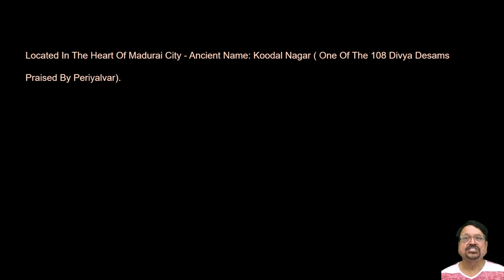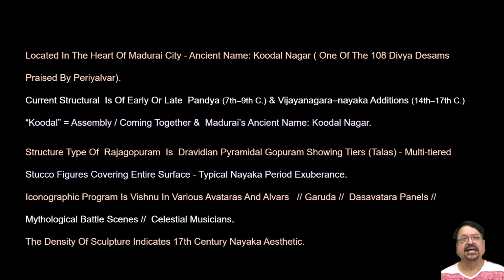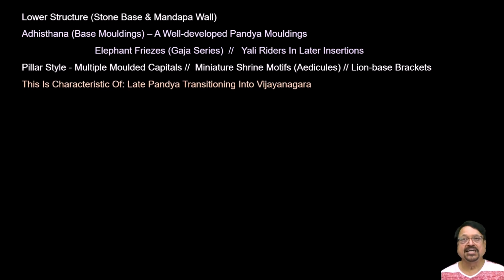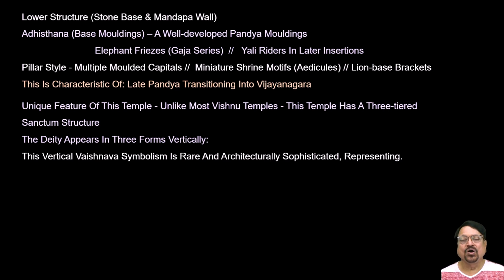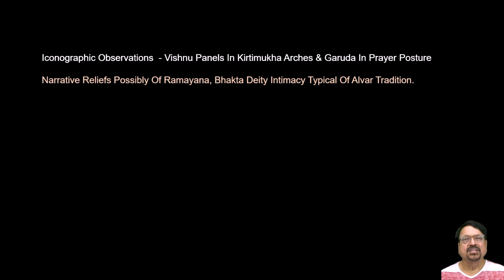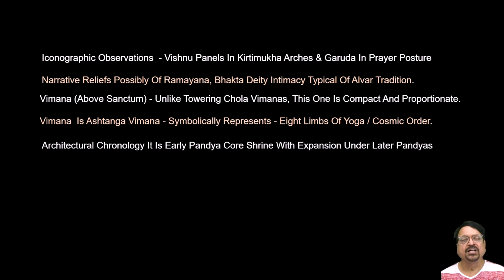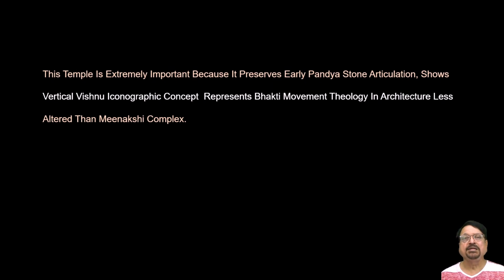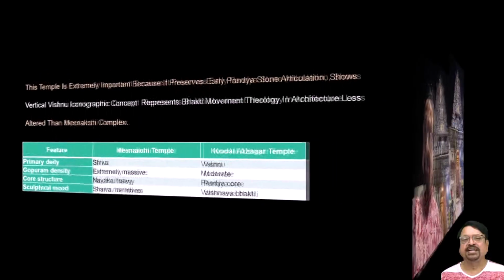KOODHAL AZHAGAR TEMPLE - MADURAI ( T. N ) - BY DR. ANIL JOSHI.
THIS VIDEO  IS MADE BY DR. ANIL JOSHI , FOR THE ICONOGRAPHY & TEMPLE  ARCHITECTURE PERSPECTIVE SERIES.  THE LOCATION IS  KOODHAL AZHAGAR TEMPLE ( T. N ) . TO WATCH, MORE  VIDEOS COVERING  SUCH & MANY OTHER TOPICS RELATED TO INDIAN ART / CULTURE /  TEMPLES / MONUMENTS / ICONOGRAPHY  ETC. - DO VISIT TO OUR CHANNEL.